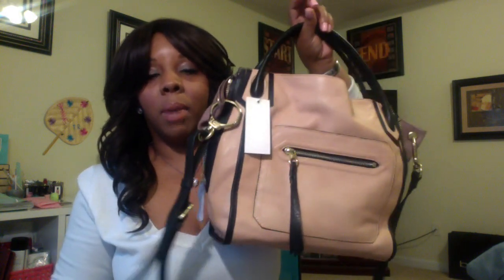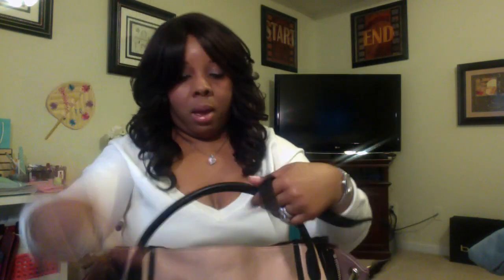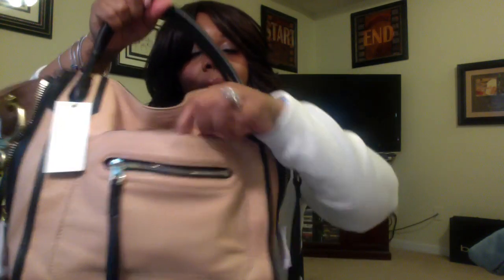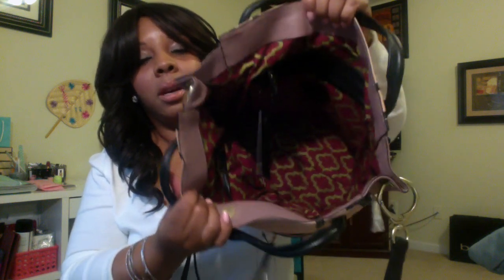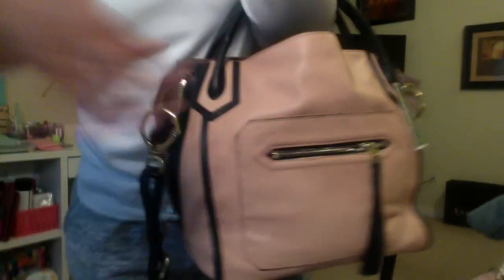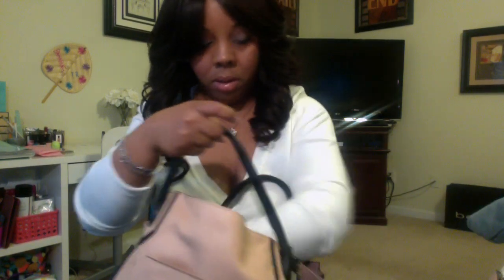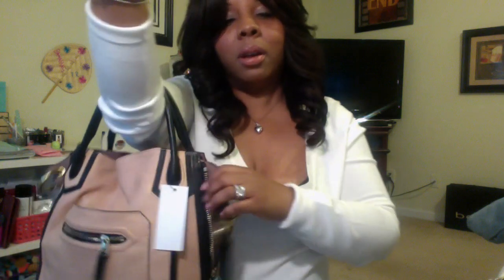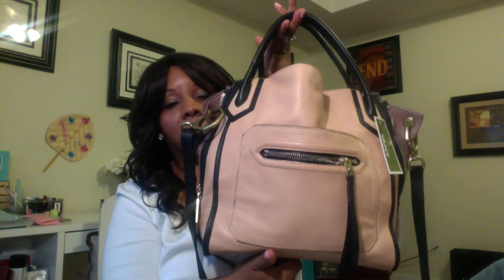OrYany Handbag Review....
A261637 QVC.COM